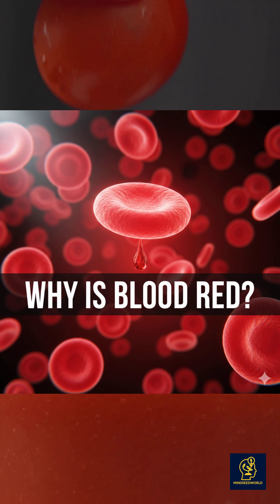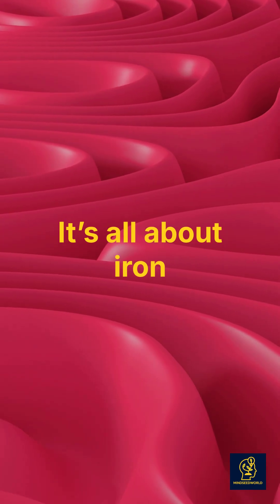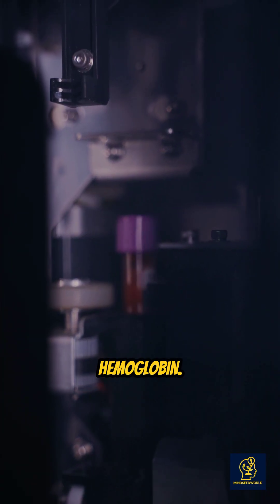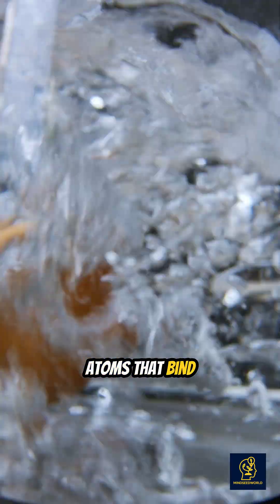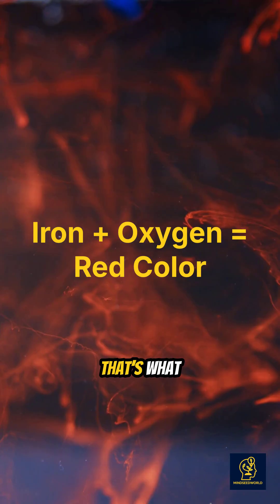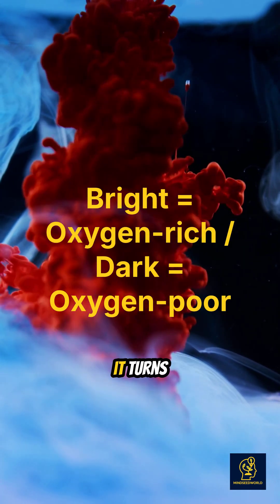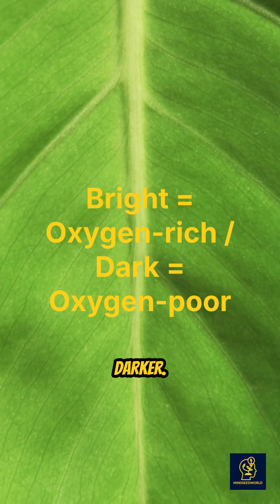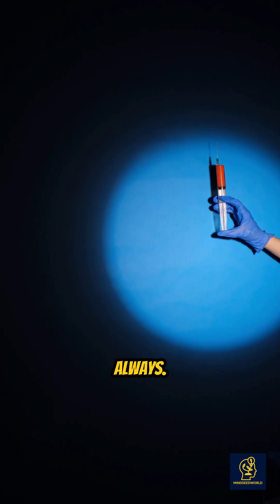Why Is Blood Red? 🩸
Why is blood red? The answer lies in iron and oxygen.
Hemoglobin in your red blood cells binds with oxygen — and that chemical reaction gives blood its color.
It’s nature’s way of showing life in motion.

Keep wondering, keep learning. MindSeedWorld.